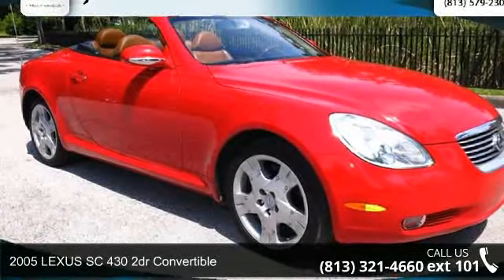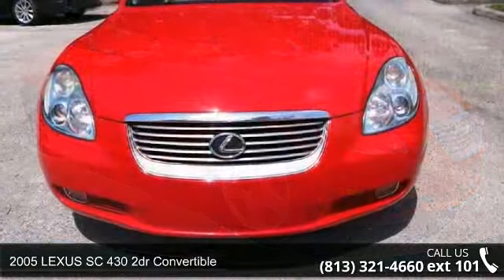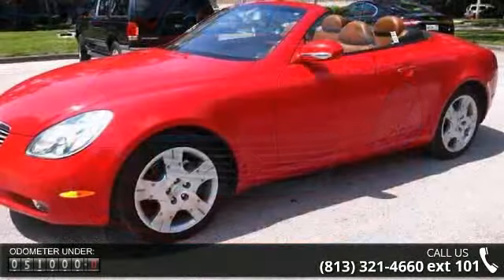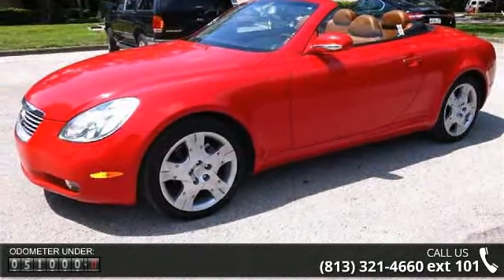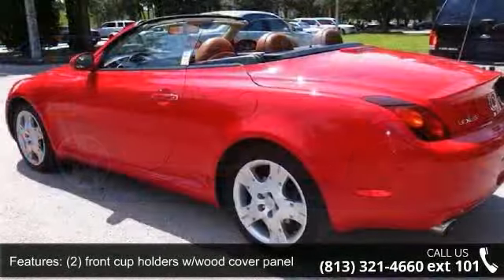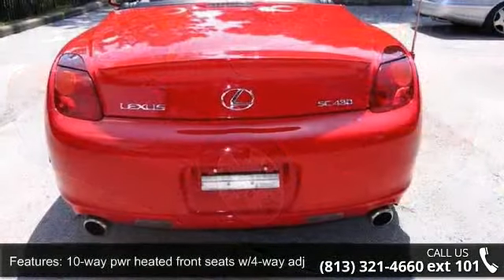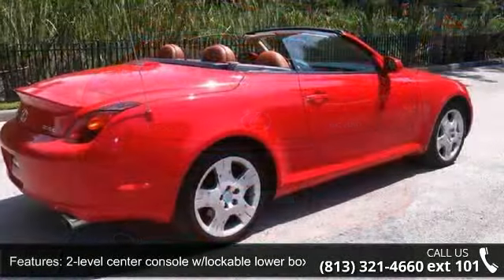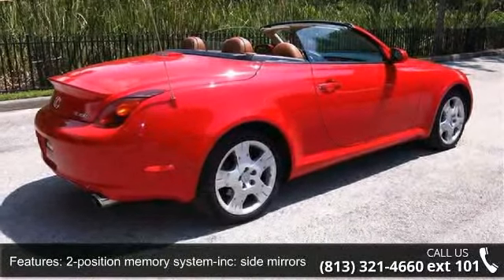2005 LEXUS SC 430 2dr Convertible - Jaguar of Tampa - TAM...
Convertible!  Enjoy the perfect weather riding around with the top down in this stunning-looking and fun 2005 Lexus SC convertible. This SC430 will make you smile every time you drive it, CLEAN CARFAX and loved by the pervious owner!!! LOW LOW MILES!!!   Used? Technically...sure. But you'd be hard pressed to pick it out from one that just rolled off the assembly line. J.D. Power named the 2005 SC as the highest ranked in Overall Initial Quality Design in its class. VIEW OUR ENTIRE INVENTORY AT. JAGUAROFTAMPA.COM. This vehicle is sure to sell fast. Don t miss your opportunity to own this like new preowned vehicle